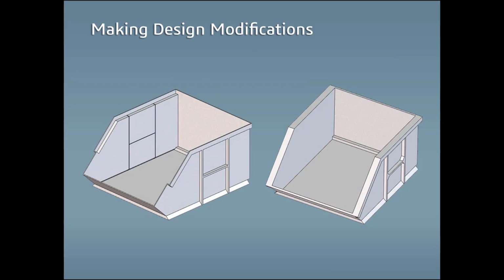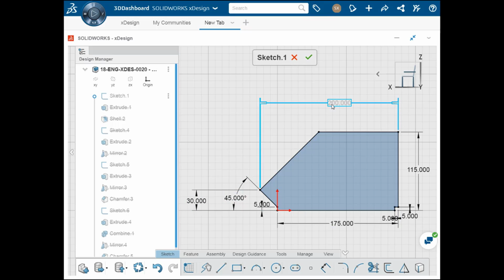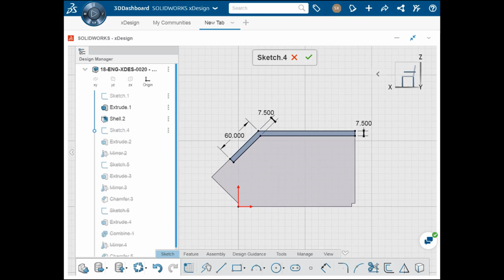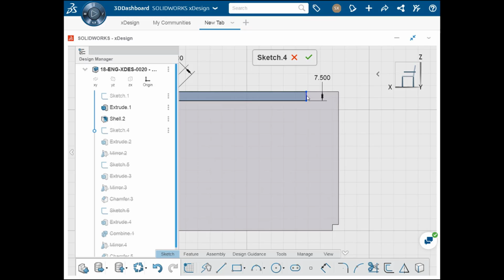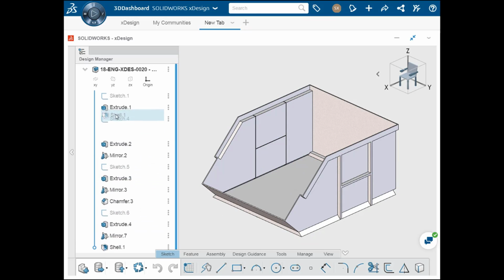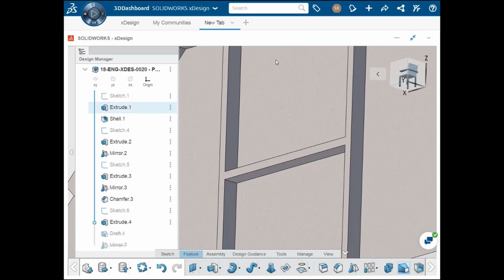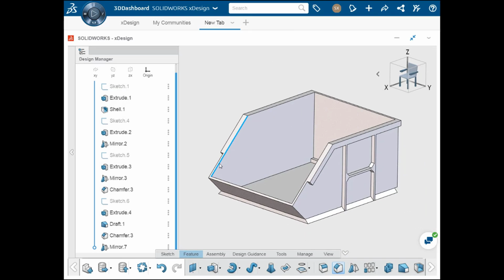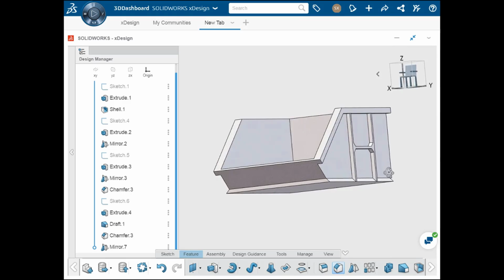3DEXPERIENCE - Making Design Modifications in xDesign - Valid for SOLIDWORKS and CATIA